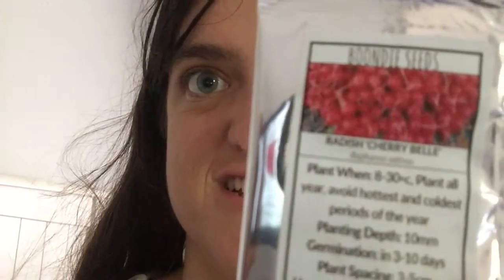How to read seed packs and save money.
Sharing what I've learned gardening. Please feel free to add your gardening tips in the comments.